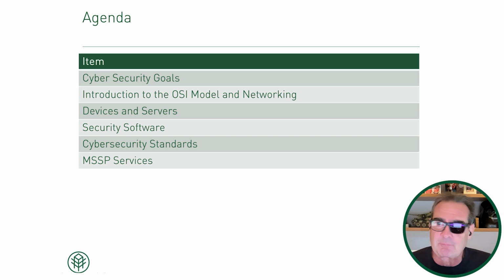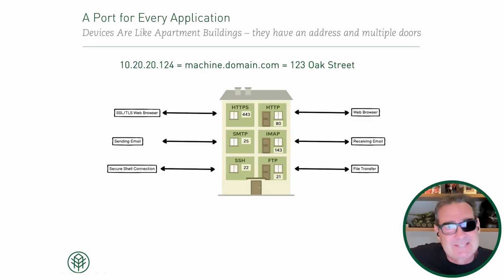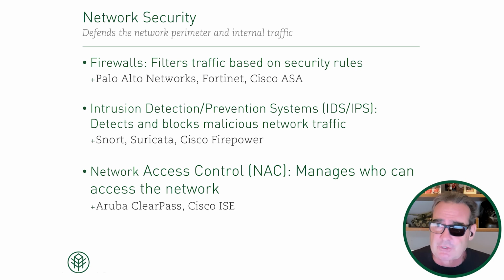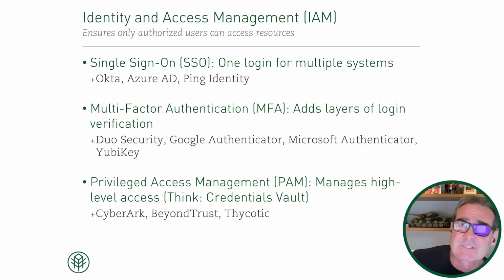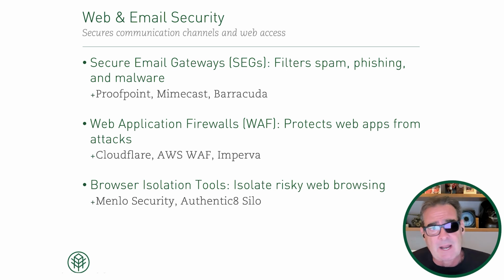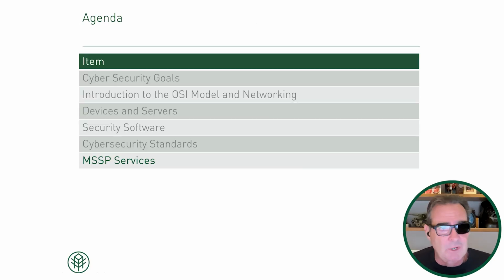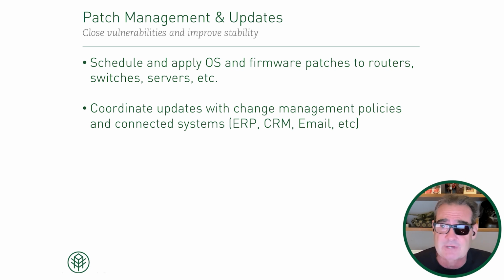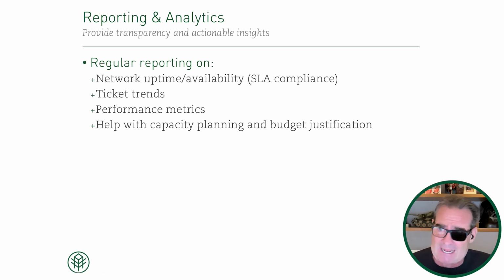A Private Equity Operator's Introductory Guide to Cyber Security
Welcome, and thank you for joining today’s discussion on cybersecurity—a topic that is increasingly central to risk management, operational resilience, and long-term value creation. In this session, we’ll begin by framing the core objectives of a modern cybersecurity program: enabling the right access for the right stakeholders, while preventing unauthorized use, disruption, or data loss. From there, we’ll explore the OSI model as a useful lens for understanding how threats manifest across the technology stack—from infrastructure to applications.

We’ll then walk through the key categories of security infrastructure—devices, servers, and the broad suite of software solutions designed to protect them. This includes endpoint protection, network security, cloud configuration tools, identity and access management, and security operations platforms. We’ll also touch on regulatory and industry standards such as SOC 2 and NIST, which are increasingly required by customers, partners, and acquirers.

Finally, we’ll examine the role of third-party managed service providers (MSSPs), who often serve as critical extensions of internal teams—handling everything from real-time monitoring and incident response to compliance enforcement and strategic planning. Whether you’re overseeing diligence, active portfolio management, or preparing an asset for exit, this session will provide a comprehensive, investor-focused lens on cybersecurity maturity and its relationship to enterprise value.